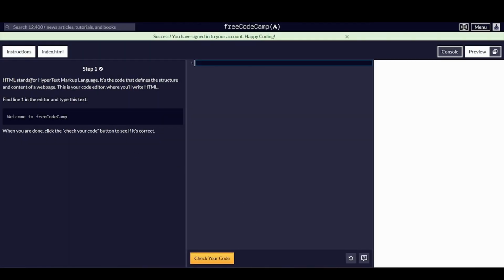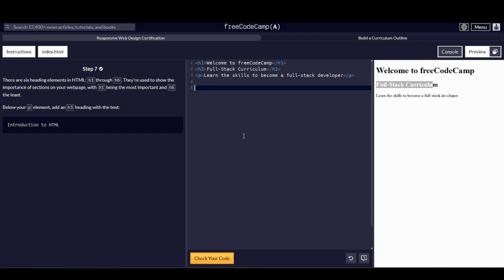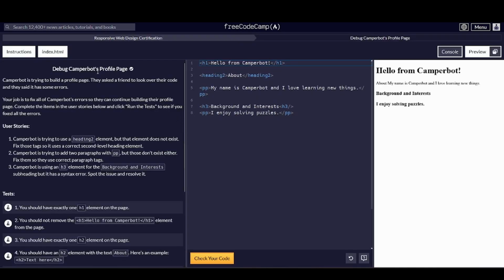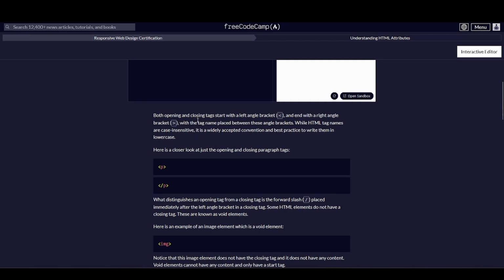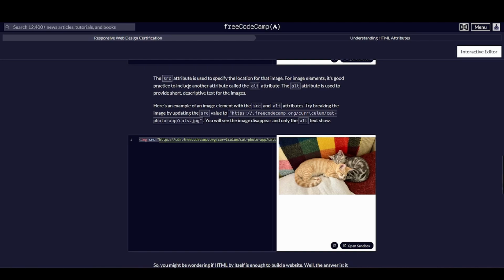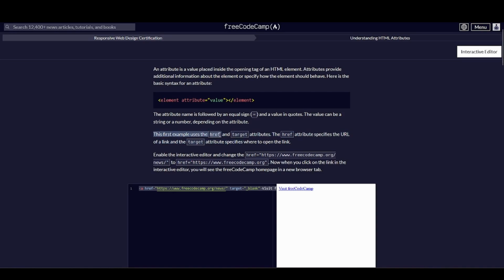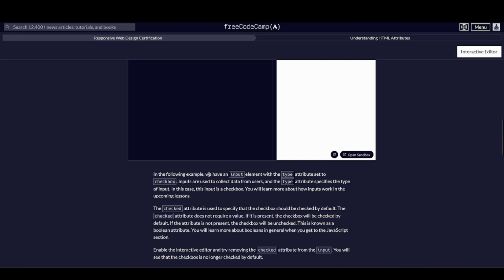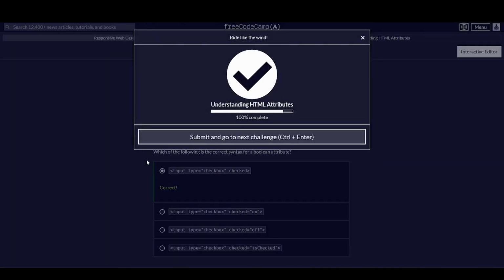FreeCodeCamp Walk though Part 1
Start your FreeCodeCamp journey with a helpful guide to show you how to progress though the FreeCodeCamp course!